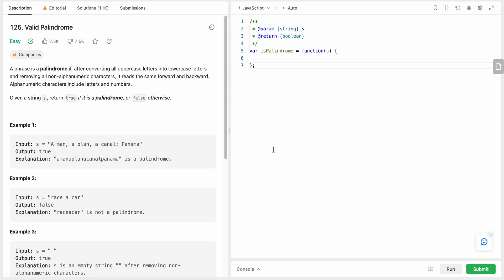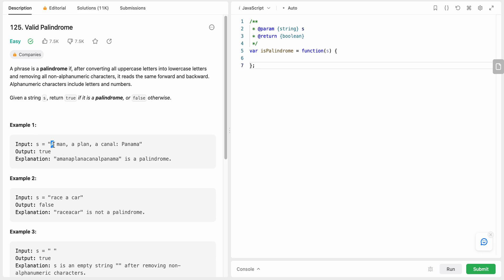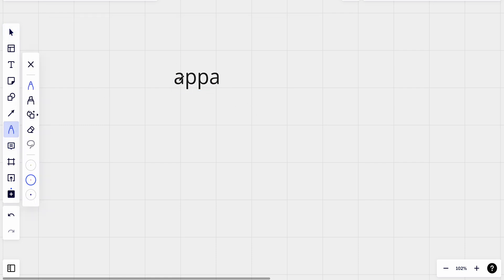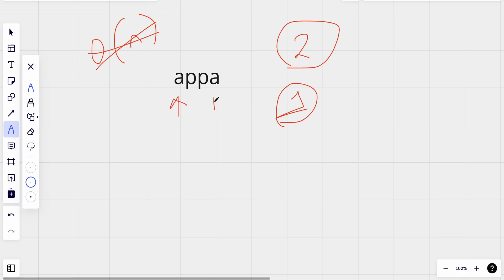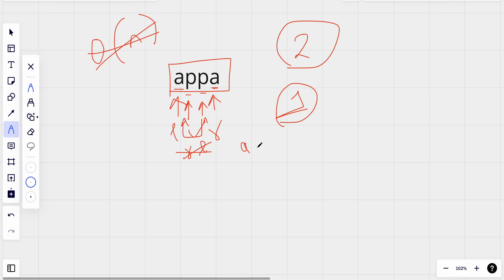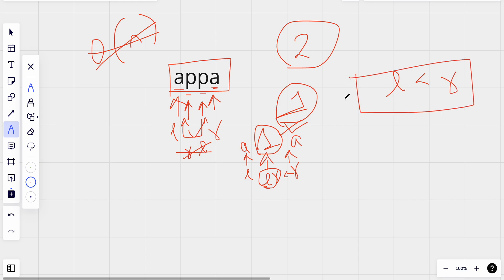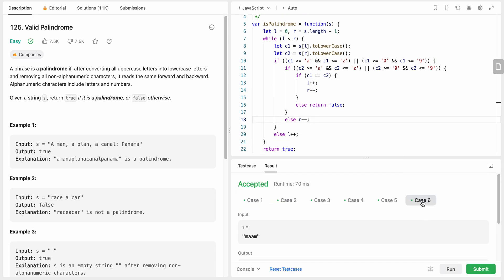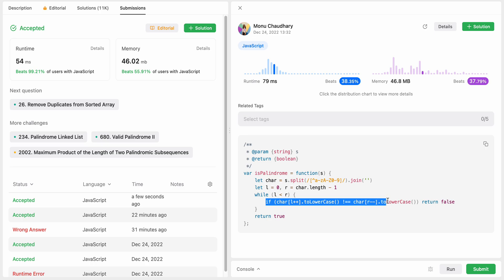125. Valid Palindrome | JavaScript | LeetCode | Blind 75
Blind 75 leetcode solution with detailed explanation for beginners.